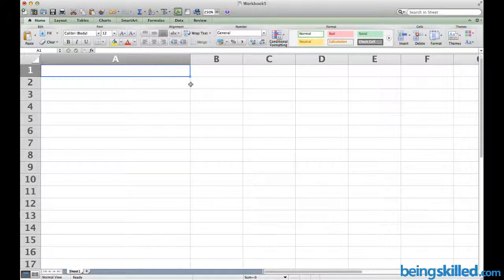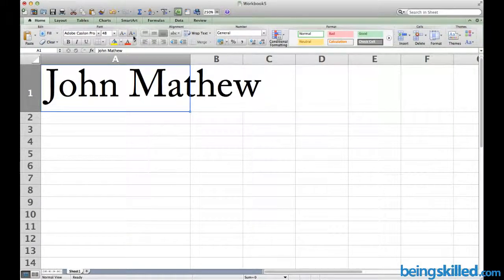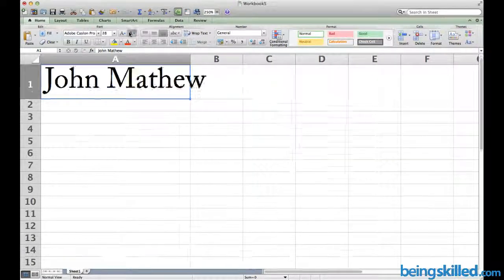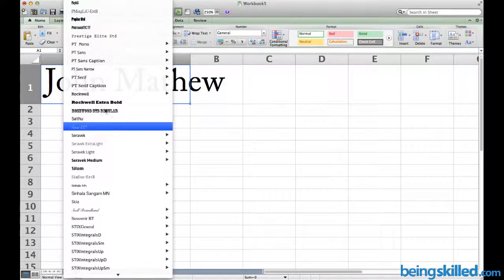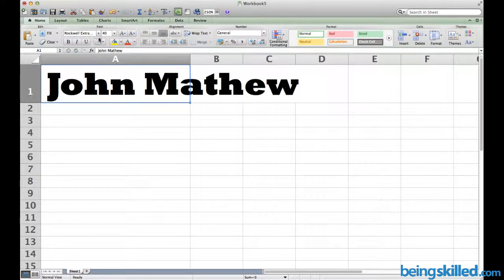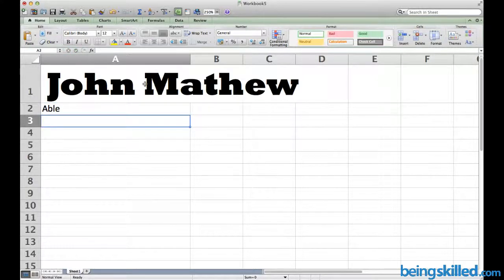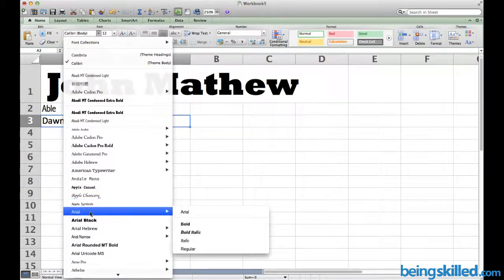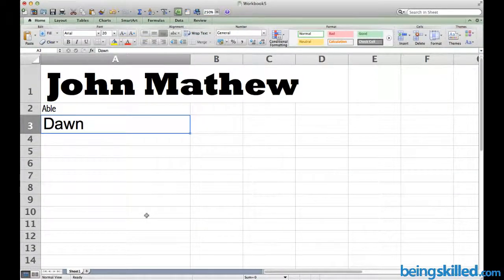How to change Font & Font Size of the Text in Microsoft Excel ? - Basic Excel Tutorial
How to change Font & Font Size of the Text in Microsoft Excel?

Learn following by watching this video :-
How to change Font of the Text in Microsoft Excel ?
How to change Font Size of the Text in Microsoft Excel ?